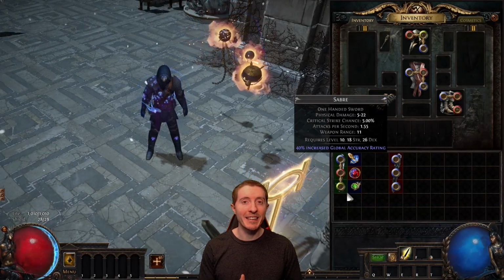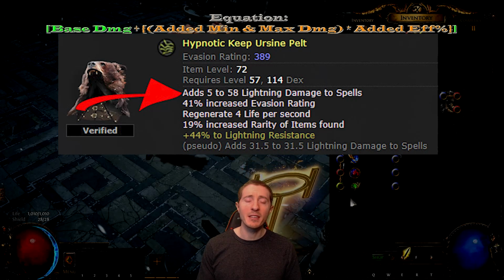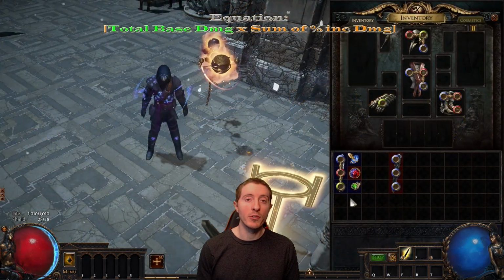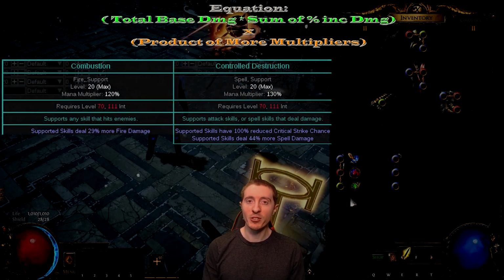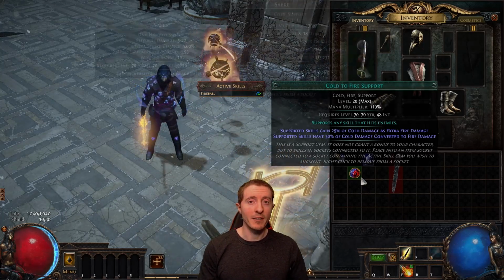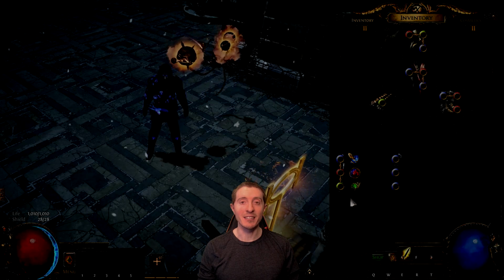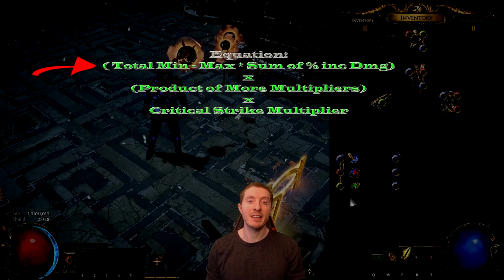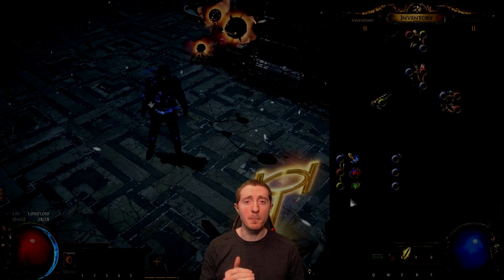Dealing More Damage in Path of Exile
In this ELI5, I go over the basics of how Path of Exile calculates outgoing player damage.  This primer will give you a solid foundation for understanding any exceptions to the rules.

00:00 - Intro
00:14 - Base & Flat Damage
00:31 - Added Damage Effectiveness
01:15 - Increased % Damage
02:18 - More % Damage
03:02 - Converting Damage
04:11 - Critical Strike Mulitplier
04:19 - Full Outgoing Damage Equation
05:10 - "Increased/Reduced" and "More/Less"
05:26 - The Other Side
05:35 - Outtro